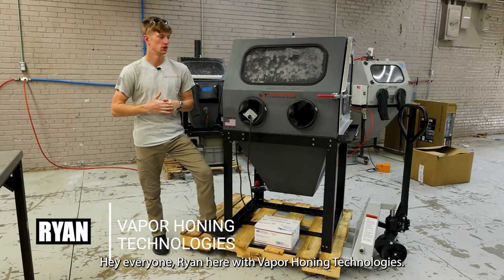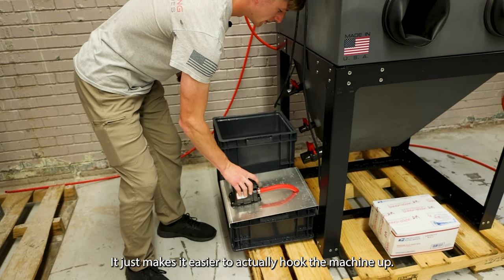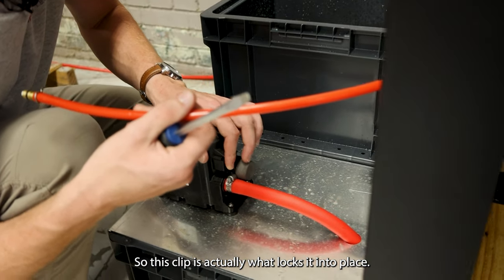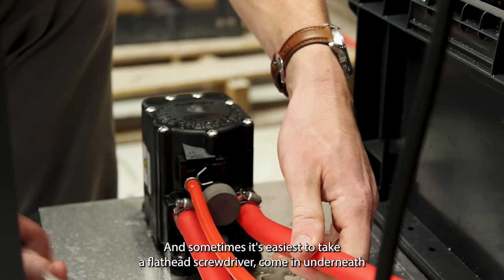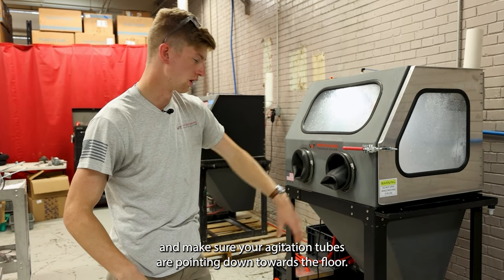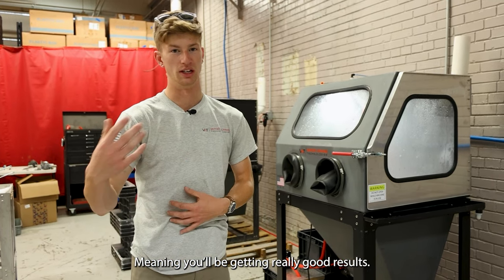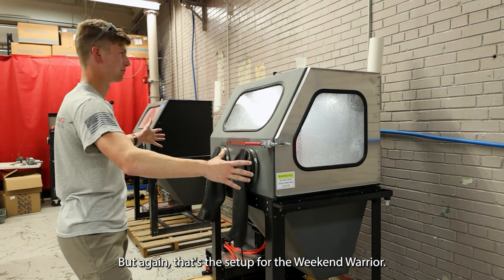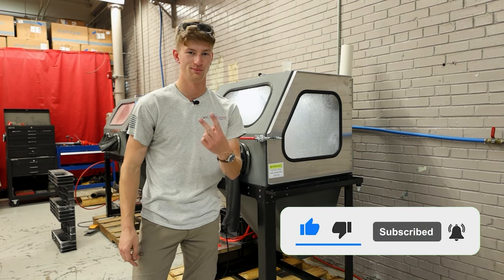How to Set-Up your Weekend Warrior - Vapor Honing Technologies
When you get your Weekend Warrior, you're probably wondering, "How do I set-up my vapor honing machine?" In this video, Ryan will demonstrate step-by-step how to get your Weekend Warrior up and running.